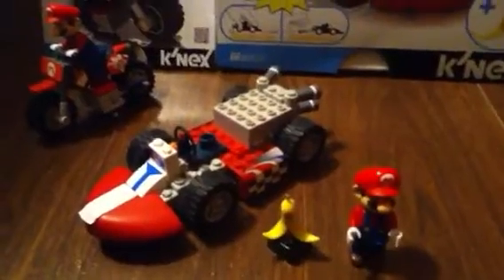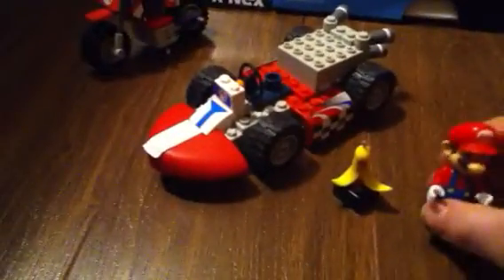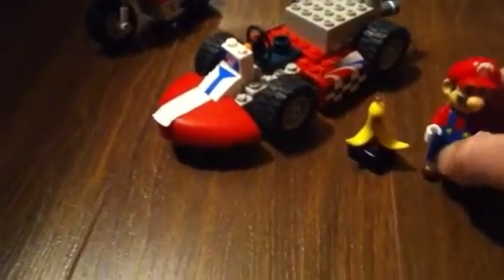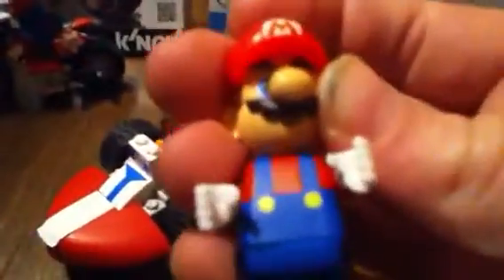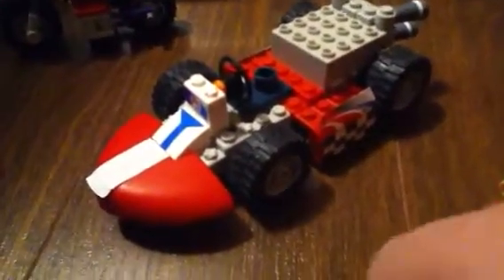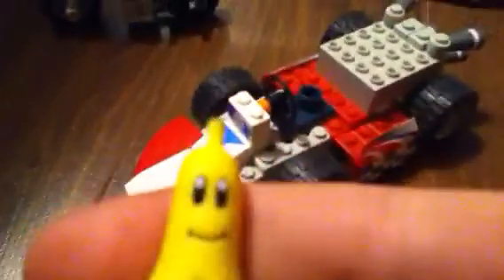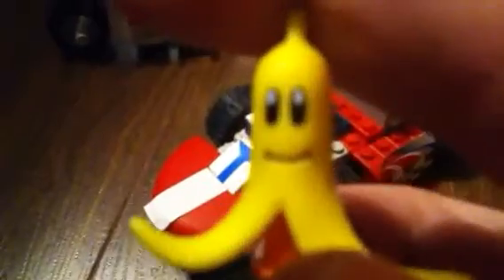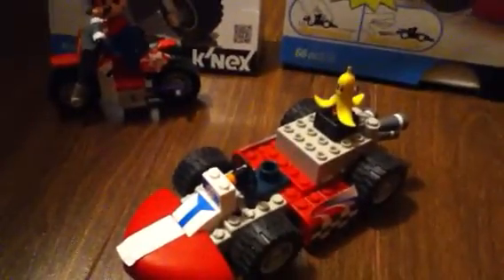K'nex Mario Kart Wii Mario's Kart and Bike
K'nex review Mario's stuff like the kart and bike double feature. Enjoy.